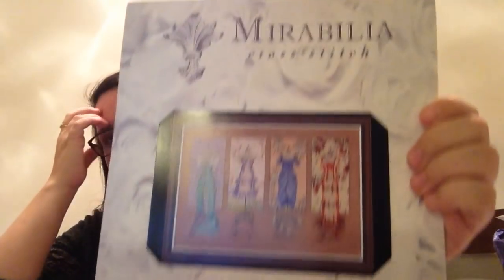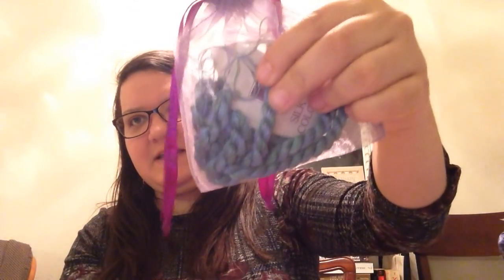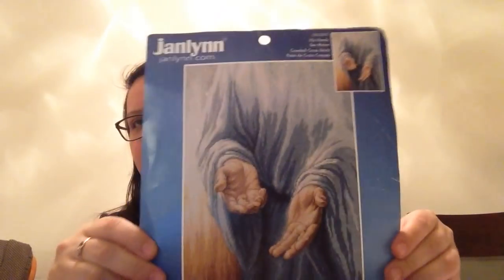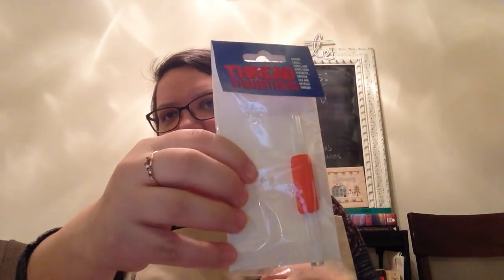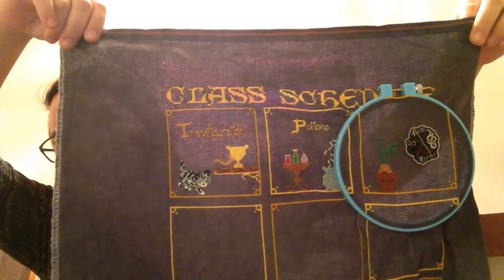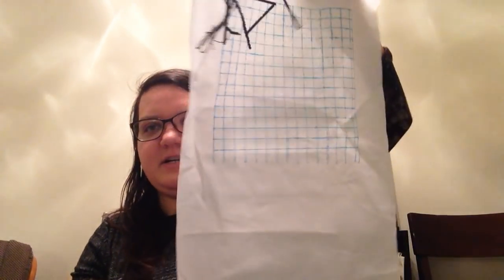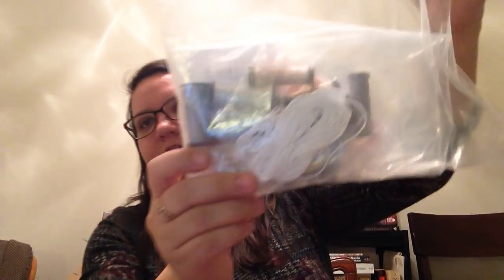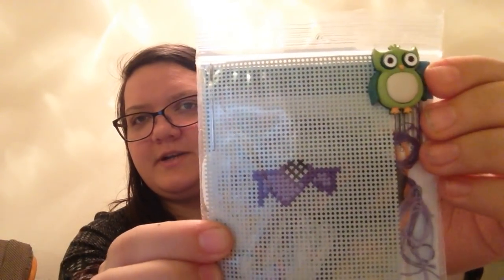Flosstube WIP Parade - Favorite Not Full Coverage WIPS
Etsy Store